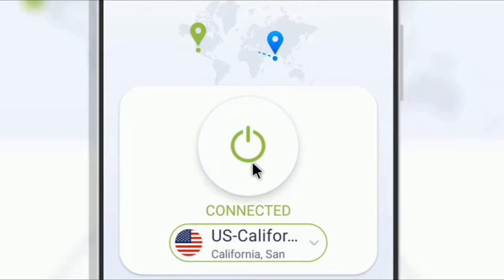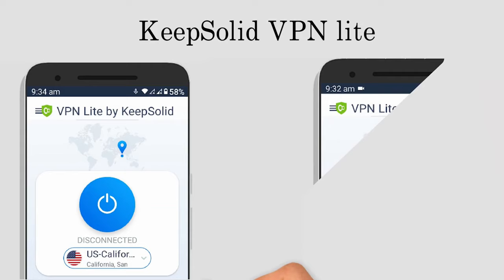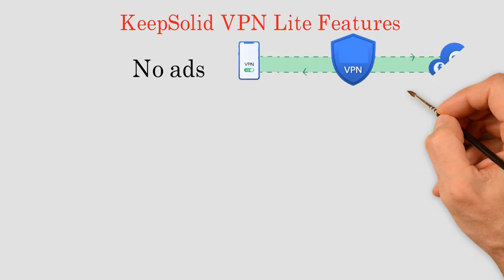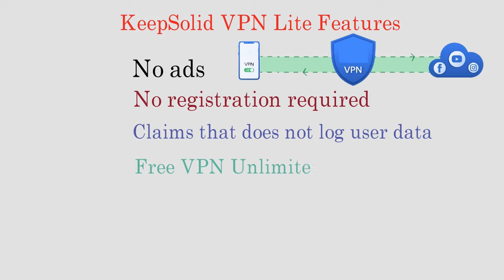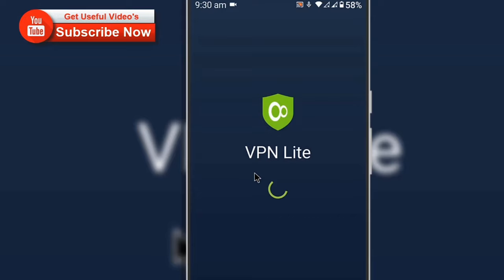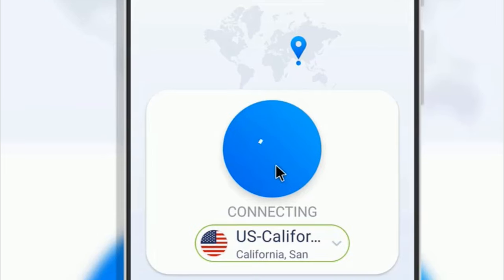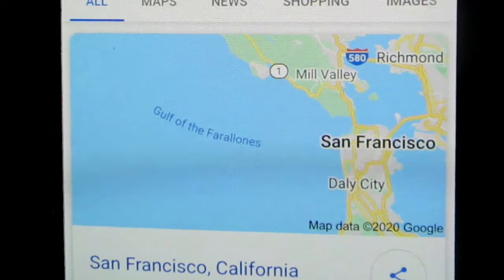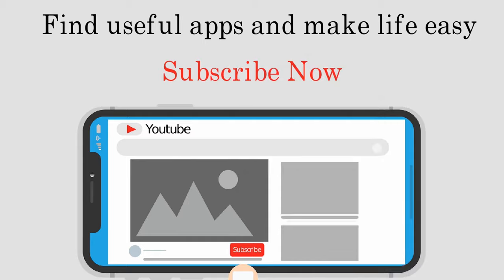Free VPN Servers unlimited vpn of KeepSolid vpn lite. Unblock geo restricted content proxy unblocker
Free vpn servers of KeepSolid vpn lite. Unblock geo restricted content on mobile phone android app

Question Answer

Q 1.
Is KeepSolid VPN unlimited good?

Answer: Overall, KeepSolid unlimited (paid version) is a pretty good service with  platform for accessing streaming services like Netflix, whether you're overseas or just securing your connection at an airport.
However it also provides free vpn which is KeepSolid vpn lite for normal users.

Q 2.
What is Keepsolid vpn VPN Lite?

Answer: KeepSolid VPN Lite change your real IP address with that of a VPN server you connect to. Combined with the top-notch encryption, this ensures your anonymity online and helps to avoid ISP surveillance and third-party tracking.

Q 3.
Is KeepSolid VPN free?

Answer: KeepSolid does offer a free version of VPN Unlimited called KeepSolid VPN Lite Free. This service works on Android, iOS, and macOS, and gives you access to one VPN server.

Q 4.
Does KeepSolid VPN work for Netflix?

Answer:
Part of the KeepSolid privacy group, VPN Unlimited (Paid) is a relatively small service in comparison to other VPNs. Despite its size, tests have shown that VPN Unlimited is currently able to unlock Netflix US and Netflix Canada — although servers in other locations such as Japan and the UK remain blocked.

Q 5
Does keep solid VPN unlimited keep logs?

Answer:
Although keepsolid VPN Unlimited claims to have a zero-log policy on its website, However you can visit there website to get more details.

Bonus Question :
What is the best VPN 2021?

Bonus Answer   :
The Best VPN Service for 2021

Windscribe - Best VPN with Double Hop.
Protonvpn - Best VPN Overall
NordVPN - Best VPN Overall.
ExpressVPN - Best VPN for iPhone.
CyberGhost - Best VPN for Mac.
Surfshark - Best VPN for Torrenting.
IPVanish - Best VPN for Android.
Private Internet Access - Best VPN for Windows.
Tunnelbear - Best Free VPN

There are millions of android apps on google play store, this video is a review of one of those apps. The mobile phone android apps are very useful.